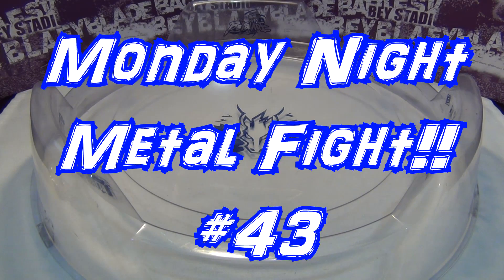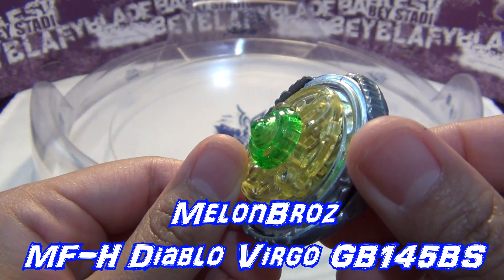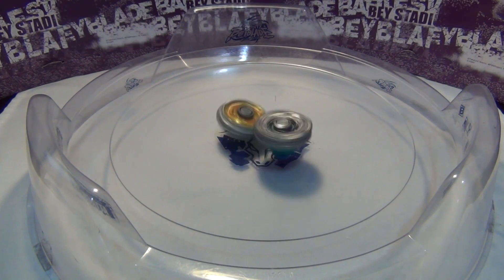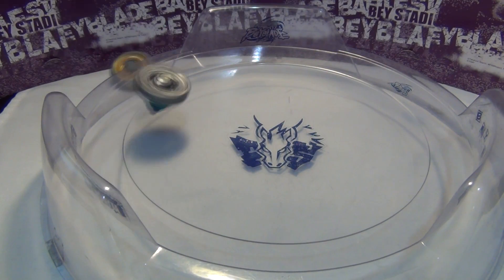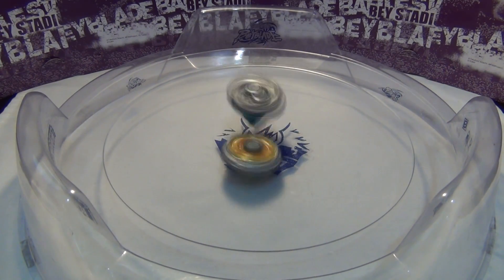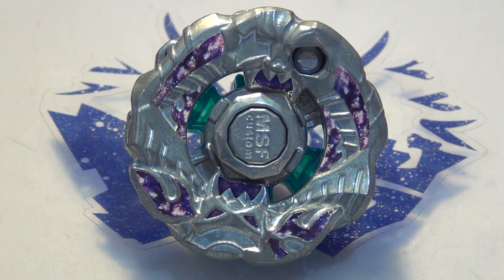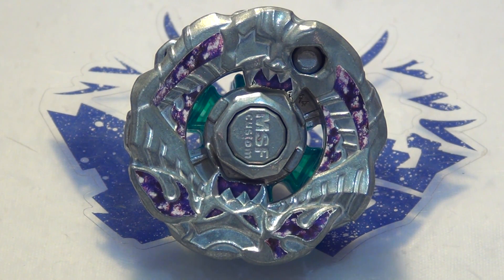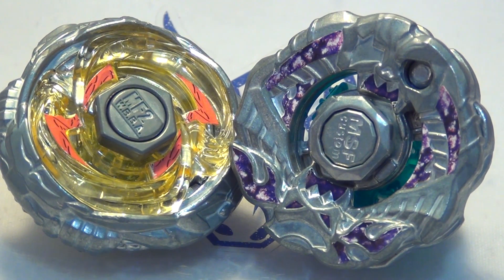Monday/Tuesday Night Metal Fight!! (MNMF #43) - 4/21/15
Welcome to Monday Night Metal Fight #43!  A custom Beyblade battle where you have a chance to see your very own Beyblade combo battle another Blader!  Tonight, we have...

MSF-H Balro Balro A230 R2F

MF-H Diablo Virgo GB145BS

Want to see your Beyblade combo in MNMF #44?  Post ONE Beyblade combo in the comment section to have a chance at battling next week.  Bladers and combos will be selected randomly.